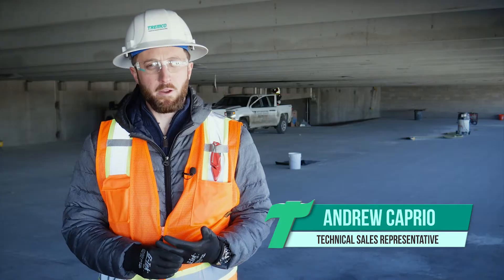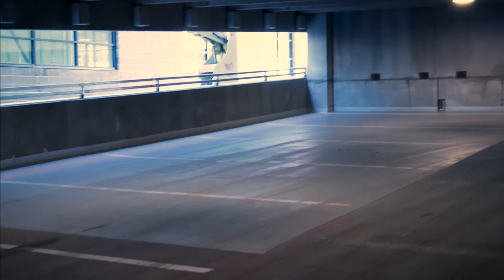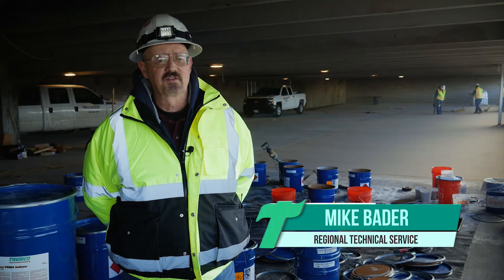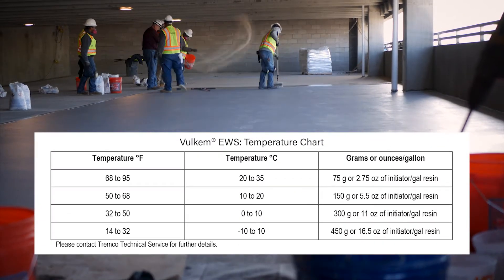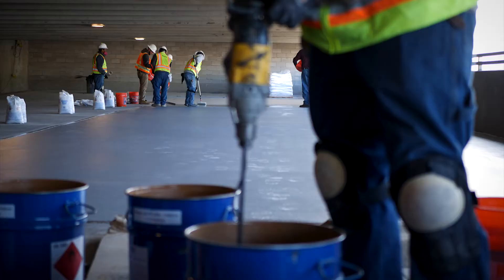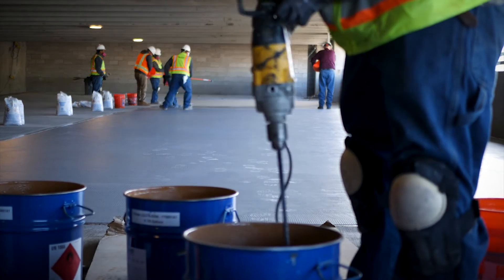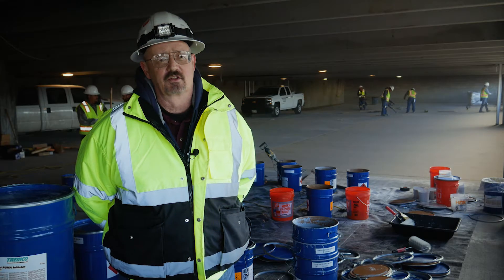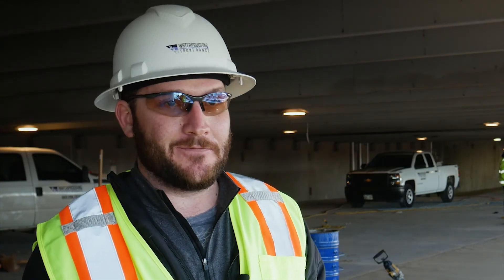Vulkem® EWS - Catalyst Health Parking Garage Q&A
Vulkem® EWS - Q&A

(0:52) Why was Vulkem® EWS chosen for this project?
(1:25) How does Tremco CS&W support the installation process?
(2:22) How does Tremco CS&W support the project overall?
(3:14) What are some tips for installing the Vulkem® EWS system?
(4:35) Did you run into any challenges or obstacles on the project?

Vulkem® EWS with PUMA technology is designed to have tenacious adhesion and extreme abrasion resistance. It can be walked on in one hour, which will minimize operation disruption. Vulkem Extreme Wearing System (EWS) is a waterproof traffic deck coating that utilizes polyurethane-methacrylate (PUMA) technology. Vulkem EWS is composed of a primer (Tremco PUMA Primer), a base coat (Tremco PUMA BC), and a top coat (Tremco PUMA TC). All system components are cured using Tremco PUMA Initiator.